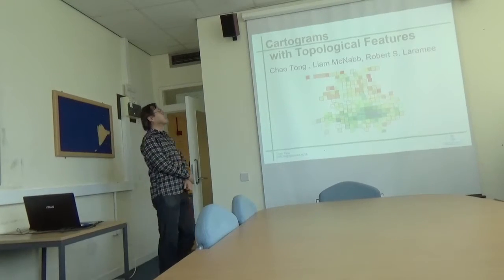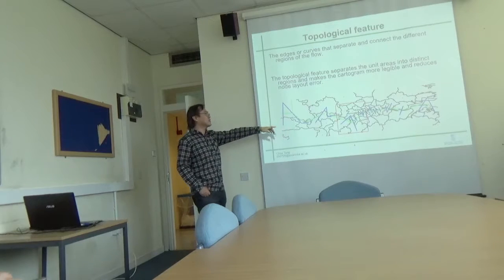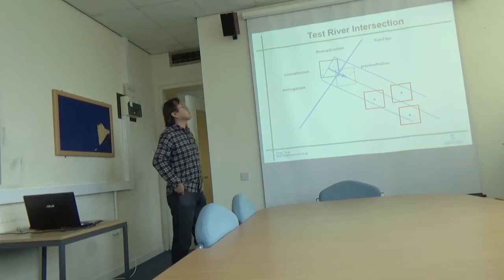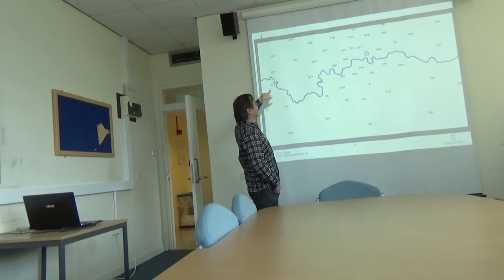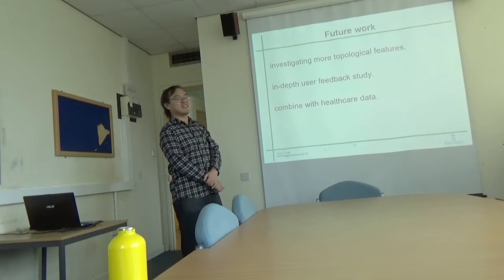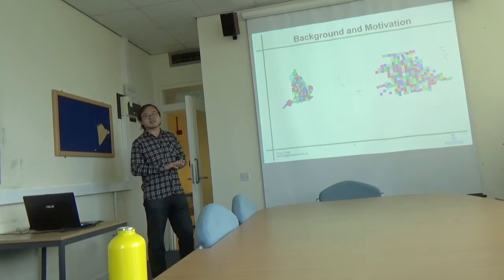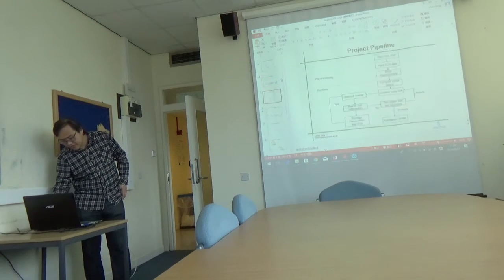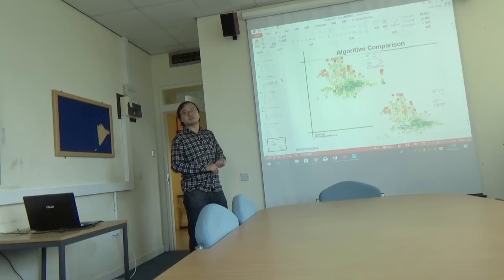Cartograms with Topological Features, Practice Talk by Chao Tong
Chao Tong, Liam McNabb, and Robert S Laramee, Cartograms with Topological Features, The Computer Graphics and Visual Computing (CGVC) Conference 2018, 12-14 September 2018, Swansea, UK

Abstract
Cartograms are very popular and useful for depicting data on a  map. Dorling style and rectangular cartograms are very good for facilitating comparisons between unit areas. Each unit  area is represented by the same shape such as a circle or rectangle, and the uniformity in shapes facilitates comparative  judgment. However, the layout of these more abstract shapes may also simultaneously reduce the map’s legibility and increase error. When we integrate univariate data into a cartogram, the recognizability of cartogram may be reduced. There is a trade-off between information recognition and geo-information accuracy. This is the inspiration behind the work we present. We thus attempt to increase the map’s recognizability and reduce error by introducing topological features into the cartographic map.   Our goal is to include topological geographic features such as a river in a Dorling-style or rectangular cartogram to make the  visual layout more recognizable, increase map cognition and reduce geo-spatial error. We believe that compared to the standard Dorling and rectangular style cartogram, adding topological features provides familiar geo-spatial cues and flexibility to enhance the recognizability of a cartogram.